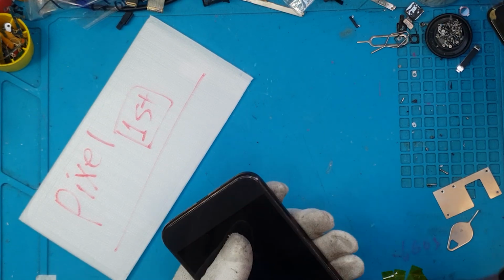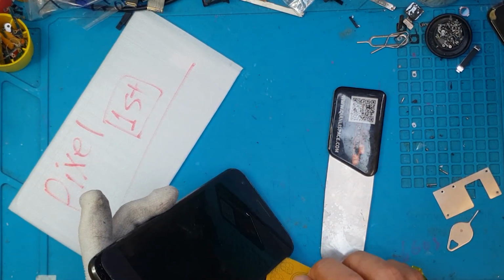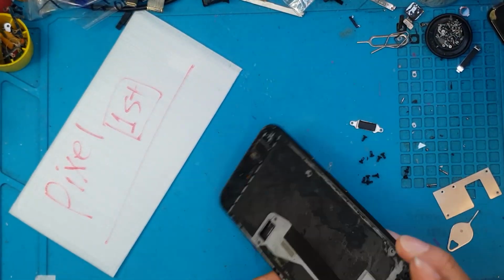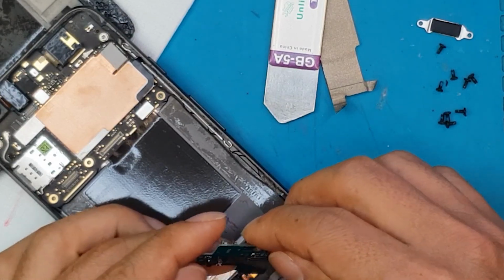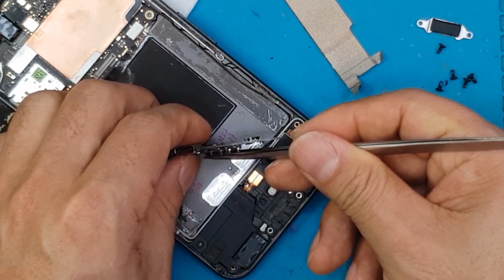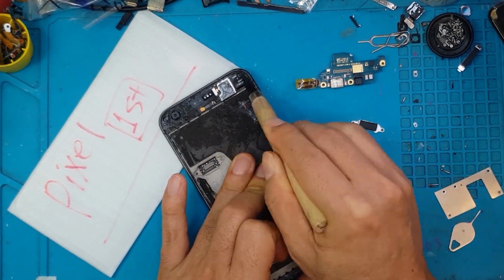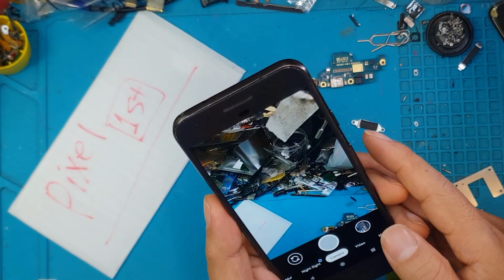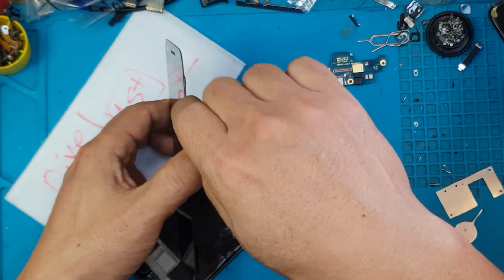Google Pixel (1st GEN) Battery Replacement and Charging Port Replacement | Sydney CBD Repair Centre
We do Pixel ScreenReplacement in SydneyCBDRepairCentre!

We offer professional, guaranteed, and same day screen replacement on Google Pixel battery.

If you're in Sydney, Australia and need a reliable Google Pixel screen replacement, look no further. Our repair center in the heart of the CBD offers top-notch services to get your device back in pristine condition.

As an authorized Google repair partner, we use only genuine parts and employ skilled technicians to ensure a seamless screen replacement process. Whether you have a Pixel 3, Pixel 4, or the latest Pixel 5, we've got you covered.

Conveniently located in the Sydney CBD, our repair center is easily accessible and offers a quick turnaround time. We understand the frustration of a cracked or damaged screen, which is why we work efficiently to get your Pixel back to you as soon as possible.

Our competitive pricing and commitment to customer satisfaction make us the go-to choice for Google Pixel screen replacements in Sydney. Trust us to revive your device and restore its functionality, so you can continue enjoying the best of what your Pixel has to offer.

Don't settle for anything less than the best. Choose our Google Pixel repair services in Sydney and experience the difference in quality and service.